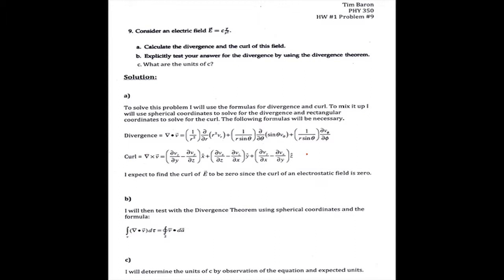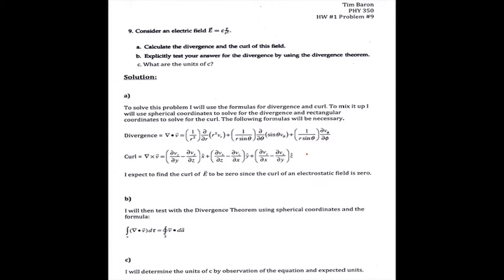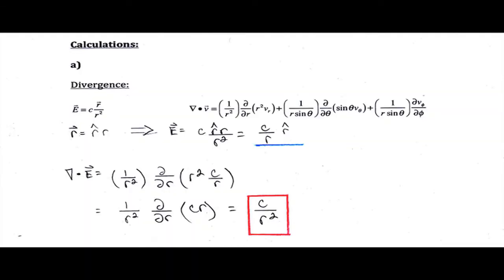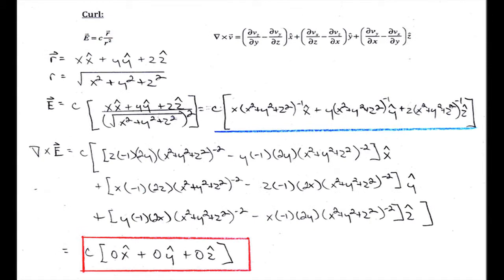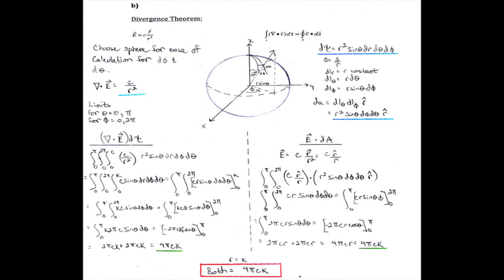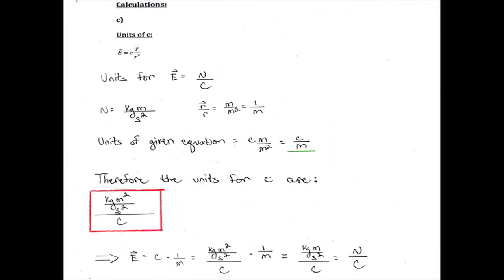PHY 350 Video Homework 1 (Final Version)